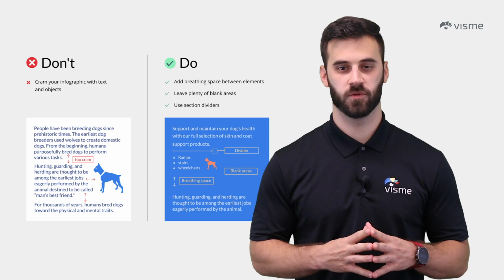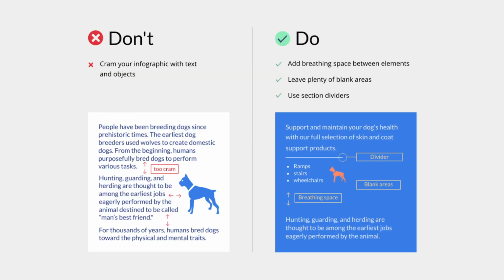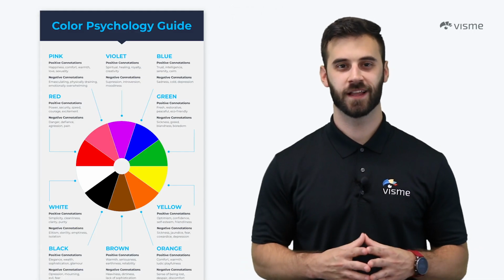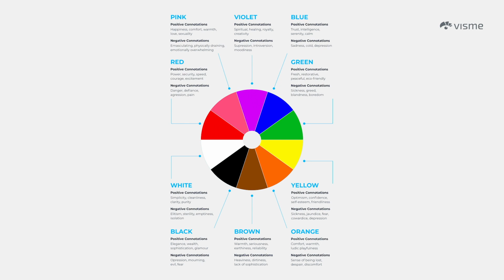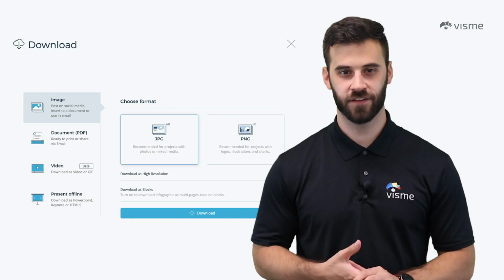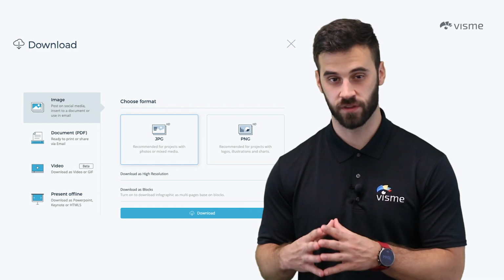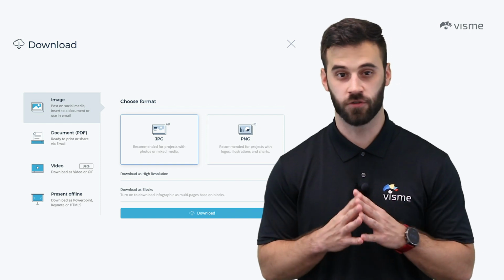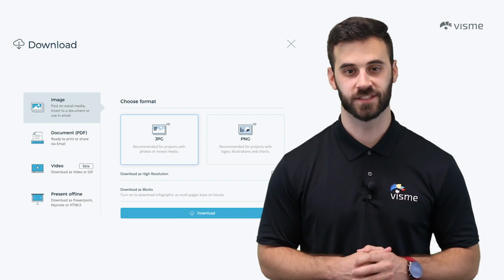Top 15 Graphic Design Tips for Beginners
Want to get better at graphic design but have no idea where to start? That's what we're here for! In this video, we're sharing our top 15 graphic design tips to help beginners understand the basics. Once you're finished, try your hand with Visme

At Visme, we believe ANYONE can create beautiful visual content through graphic design. That's why we've built a tool with any visual asset you could need, right at your fingertips.

However, there are still a few graphic design tips and principles that any good designer should start out with, and that's why we've put together this video.

Learn more about how to create beautiful visual content with these 15 graphic design tips for beginners – and, well, those who just want a refresher!
0:00 Intro
0:34 1. Keep It Simple
1:18 2. Use a Cohesive Color Palette
1:57 3. Keep the Typography Under Control
2:38 4. Consider the Visual Hierarchy
3:18 5. Save Time With Social Media Templates
3:51 6. Always Use White Space
4:31 7. Use Cohesive Design Elements
5:14 8. Optimize Readability
5:43 9. Make Good Use of Spacing
6:21 10. An Infographic Can Be Any Size
7:06 11. Consider the Psychology of Color
8:01 12. Know the Dimensions You Need Beforehand
8:35 13. Know the Type of File You Need
9:19 14. Stay Organized
10:00 15. Trust the Process

Ready to get started becoming an expert graphic designer? Keep these tips in mind as you browse our template library for your next presentation, infographic, document or other piece of visual content

Check out the blog post version of this video to learn even more about these 15 graphic design tips